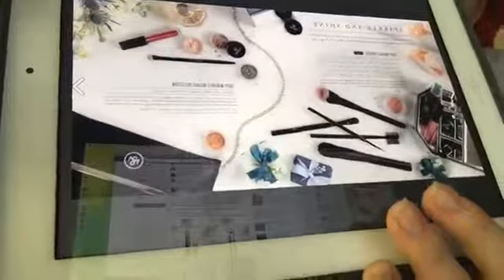Young Living Holiday Catalog 2017